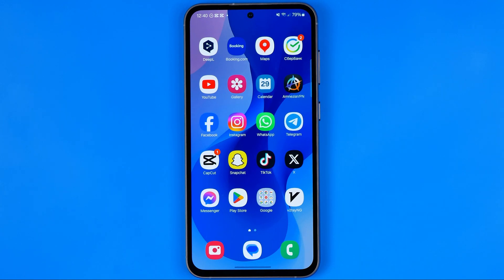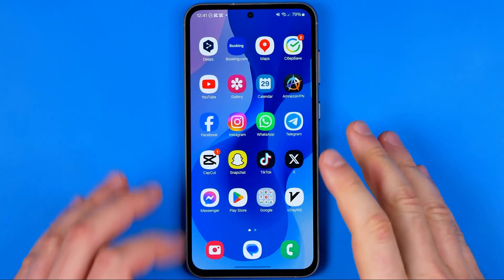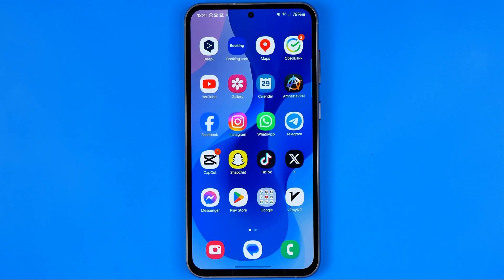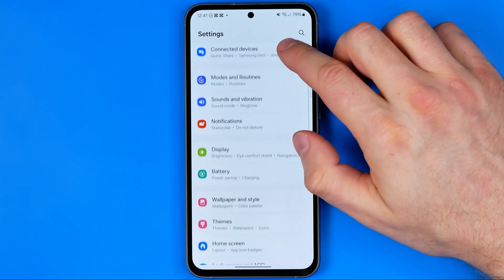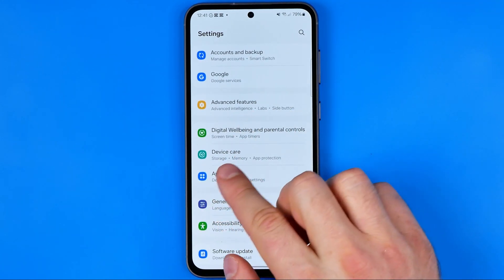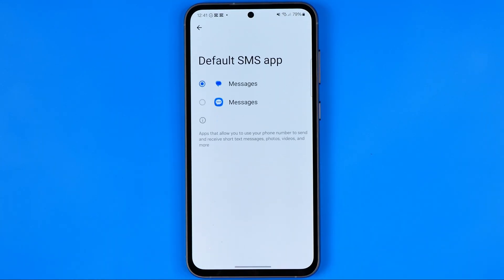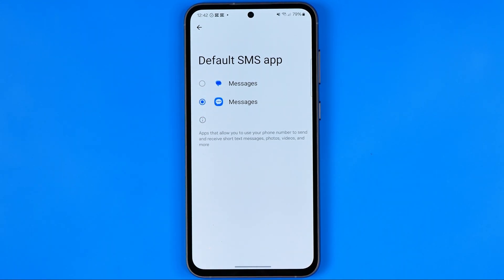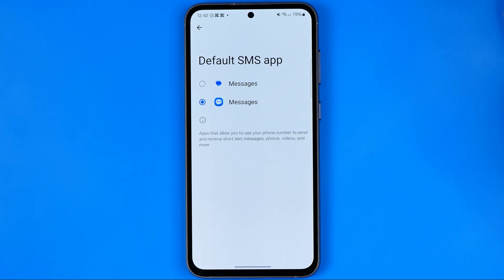How to Change Default Sms App on Samsung Phone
Here's how to change default sms app on samsung phone!